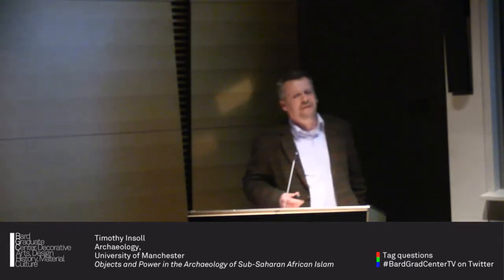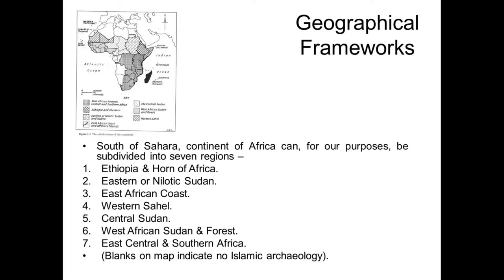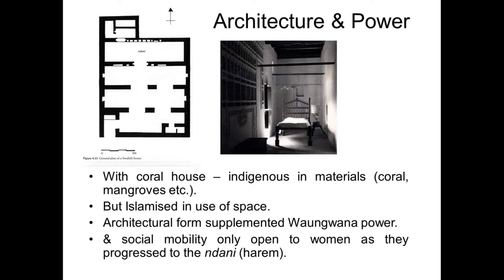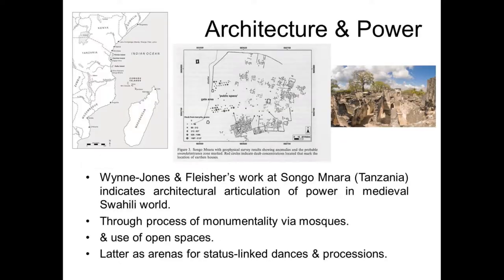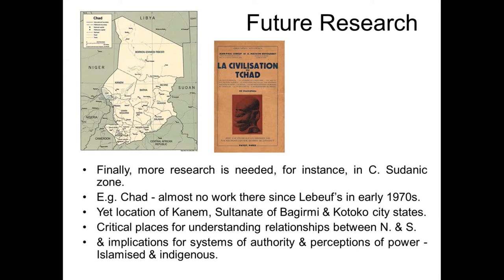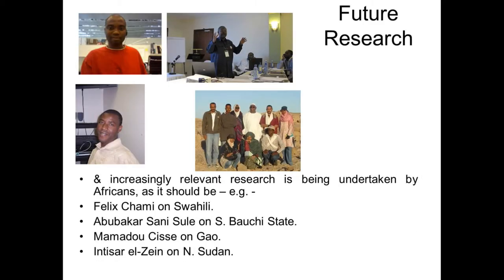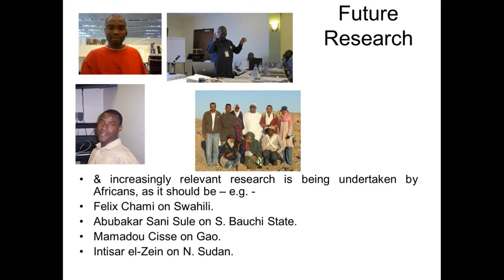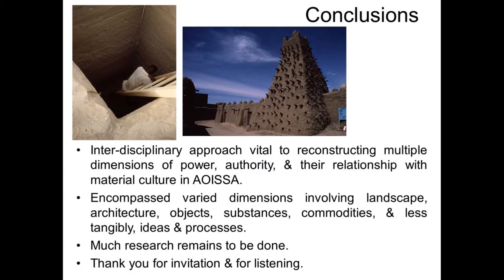Symposium — Objects and Power (Timothy Insoll)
April 11, 2014 | Symposium—Objects and Power: An Interdisciplinary Approach to Medieval Islamic Material Culture

In the medieval Islamic world, as elsewhere, objects could both reflect and help constitute leaders’ conceptions of power. Yet Islamic material culture and its political implications have traditionally been studied in distinct ways in different fields, and are rarely discussed in comparative ways. This symposium will bring together several of the leading scholars of Islamic material culture from around the world for a series of interdisciplinary conversations about the relationships between people in power and the objects they produced, commissioned or collected. These objects, ranging from coins to textiles to portable luxury goods and religious relics, presented rulers’ visions of righteous authority to their courts, subjects and rivals. Objects could link rulers to past dynasties or to other contemporary figures. As they moved through time and space, often by diplomatic exchange or by diffusion into other segments of society, objects accrued new meanings and powers. This symposium will bring together art historians, archaeologists, historians and scholars of Islamic studies to historicize objects that played important roles in the construction of power in medieval Islam.

Peter N. Miller (Bard Graduate Center), Welcome

Abigail Krasner Balbale (Bard Graduate Center), Introduction

Mariam Rosser-Owen (Victoria & Albert Museum), "Artistic Patronage and Political Legitimacy: The Case of the ‘Āmirid Regents of al-Andalus, c. 970-1010"

Jochen Sokoly (Virginia Commonwealth University School of the Arts in Qatar), "The Blessed Robe: Caliphal Benevolence at the Fatimid Court" [no video]

Stefan Heidemann (Universität Hamburg), "Images of Power: Currency of Fame and Currency of Daily Use"

Timothy Insoll (University of Manchester), "Objects and Power in the Archaeology of Sub-Saharan African Islam"